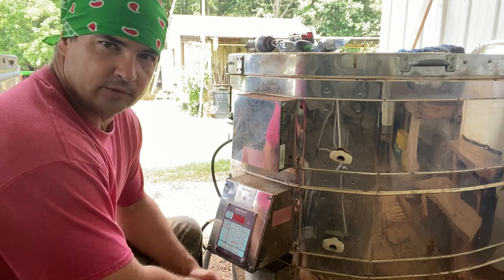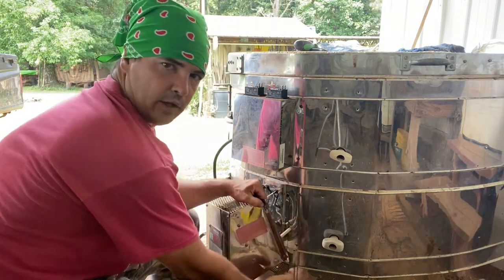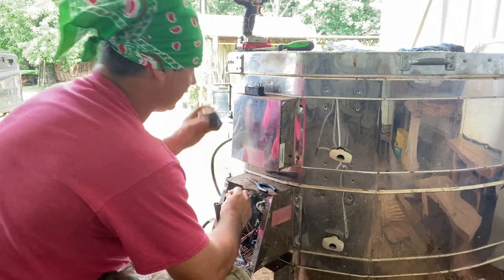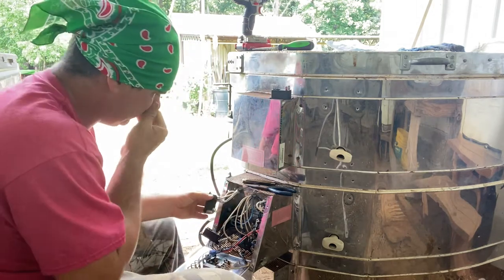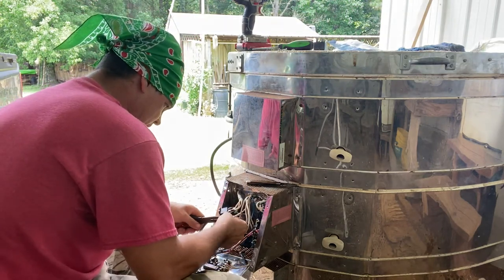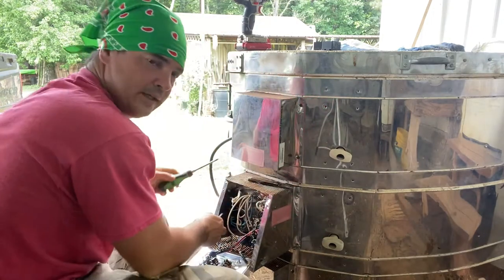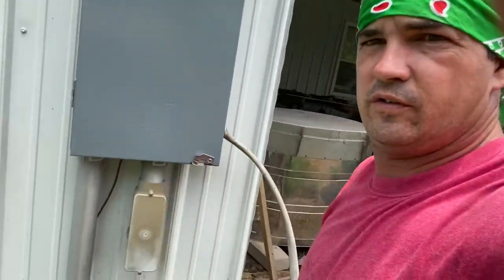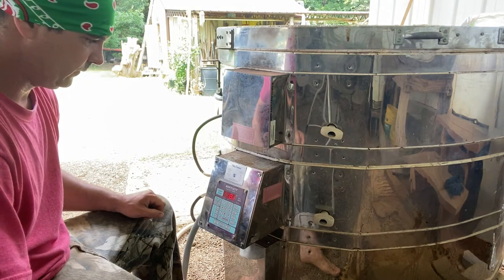Changing relays in pottery kiln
Changing the relays in this blue diamond kiln . Showing modifications we made by adding a relay and dividing the middle bank of elements from 4 per relay to 2 per relay to get the amps down from 56 to 24.